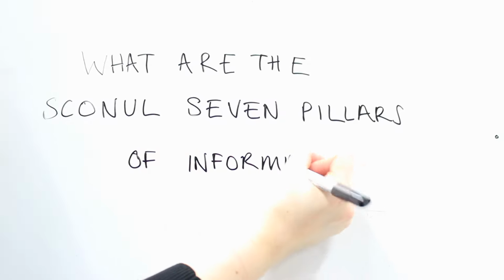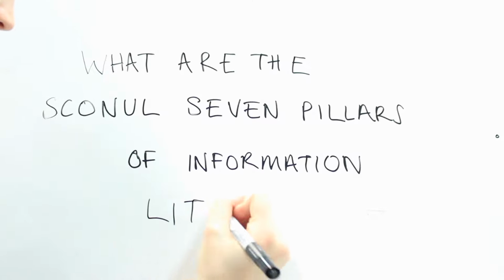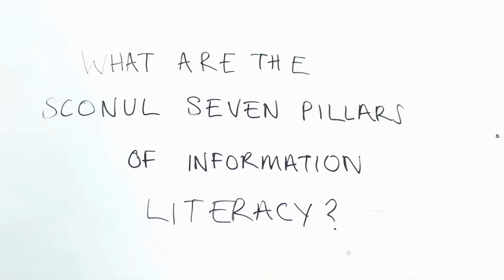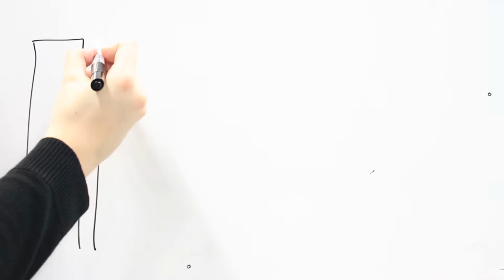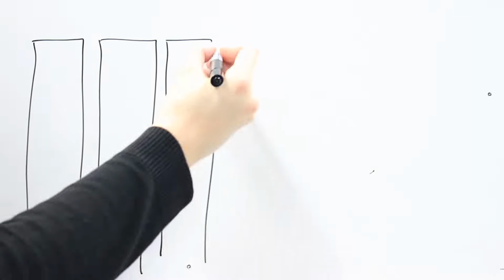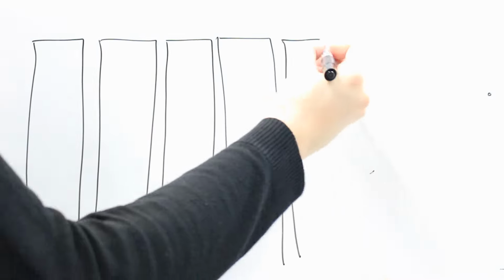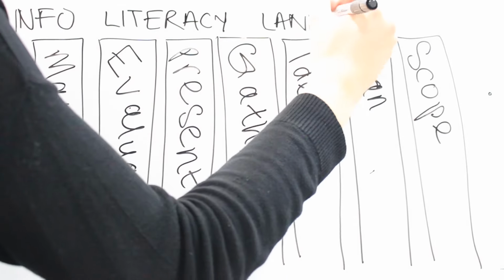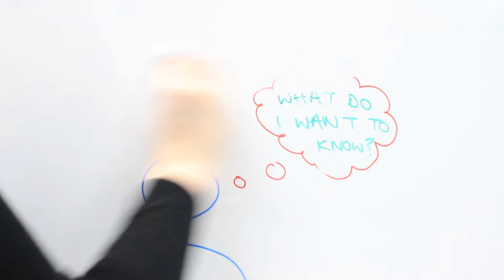SCONUL 7 Pillars of Information literacy